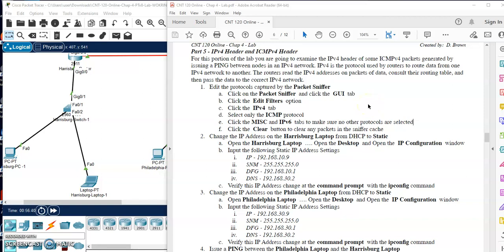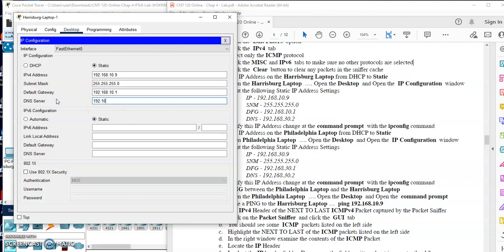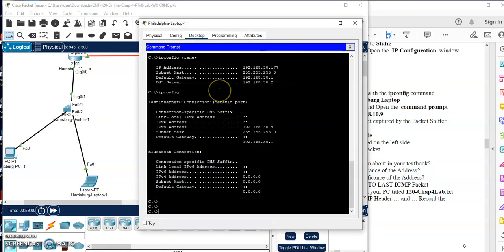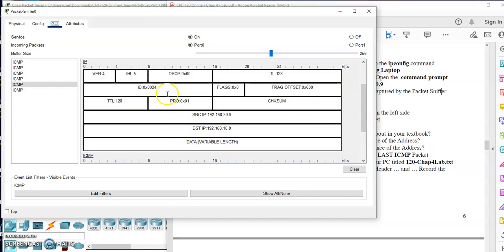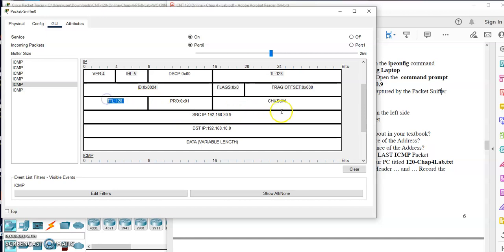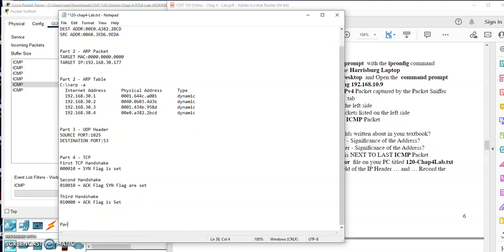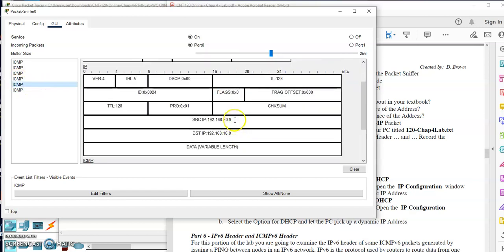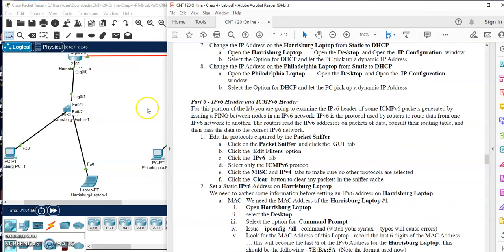CNT120 Online Chap 4 Lab 9ed 5 IPv4